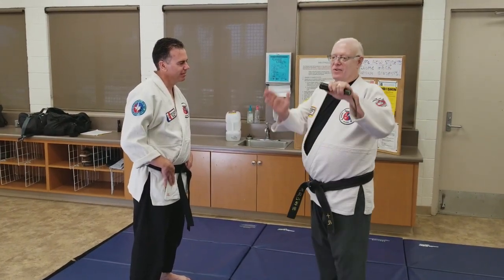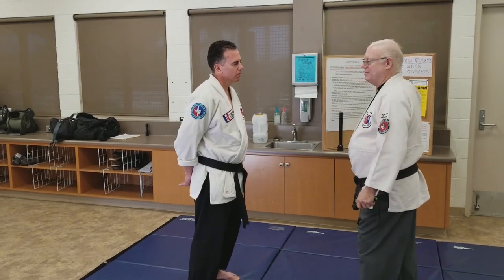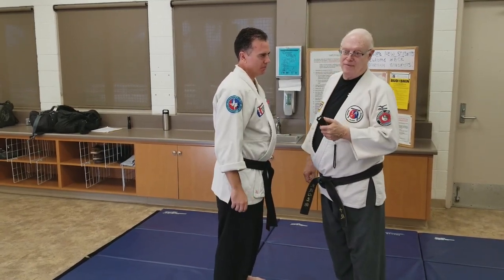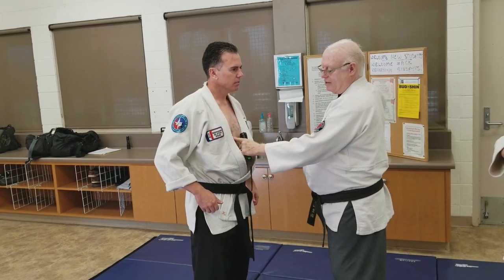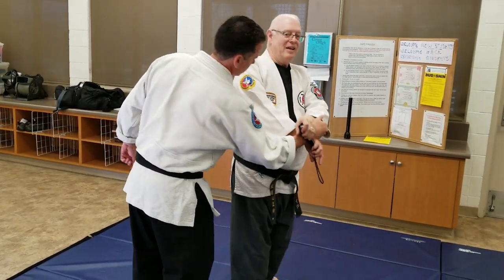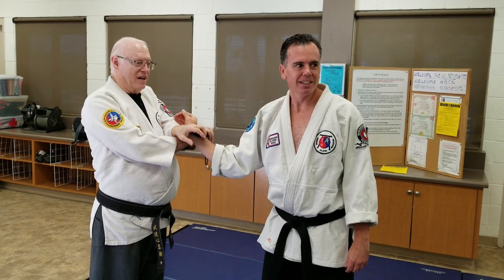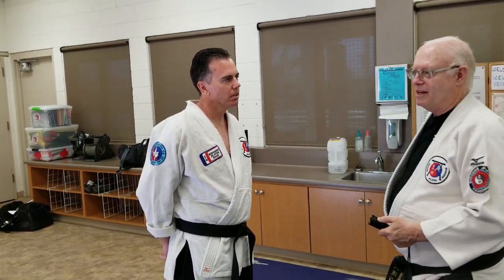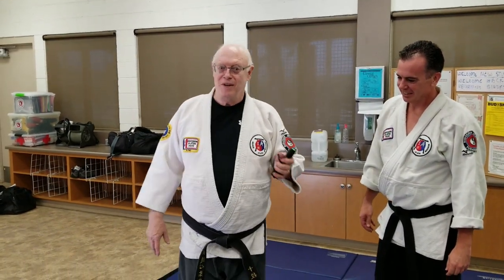Budoshin Jujitsu: LED Flashlight: Empty Hand Applications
This video covers what to look for in a small LED flashlight & some "empy-hand" techniques that can be applied to it. This video was shot with a smart phone rather than a video camera at the 2018 Budoshin Jujitsu Summer Camp, Santa Clarita, CA.  Video is 17:28 minutes long.